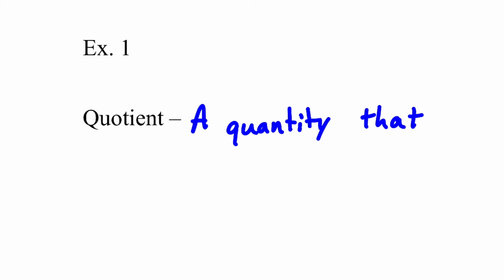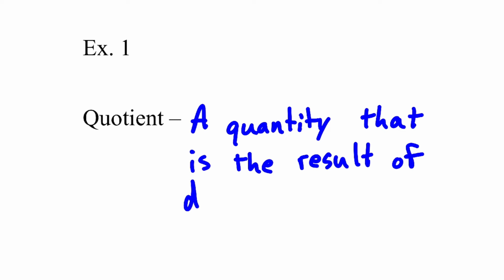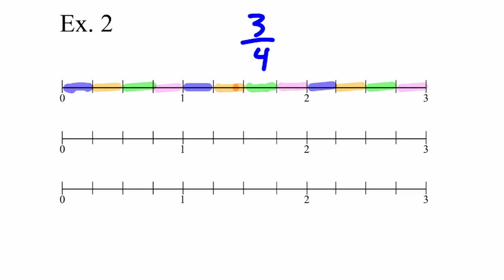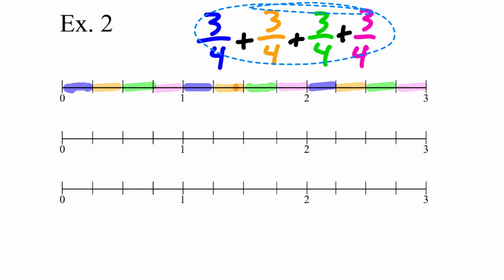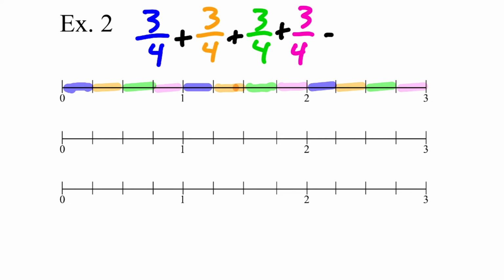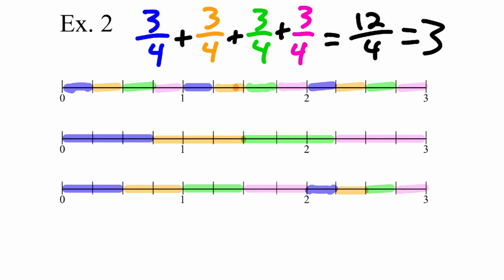Rational Numbers As Quotients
We discuss one interpretation of rational numbers, quotients.